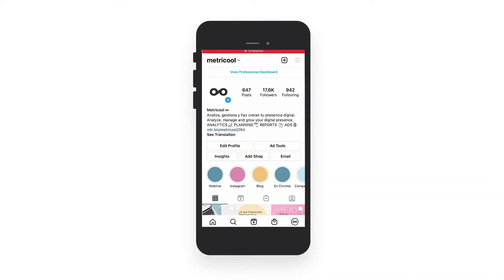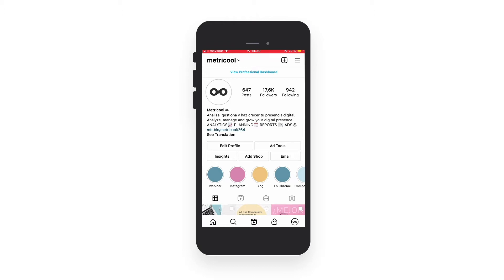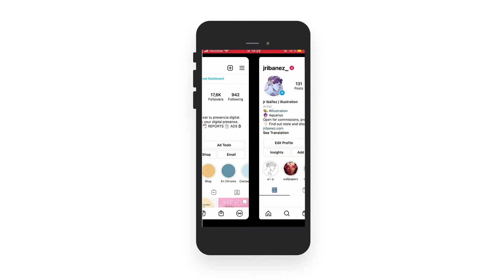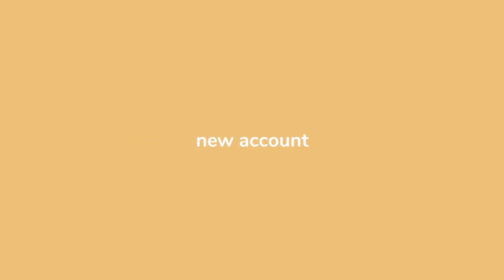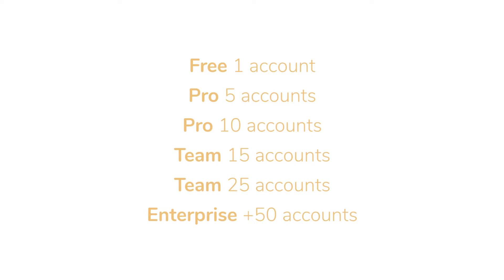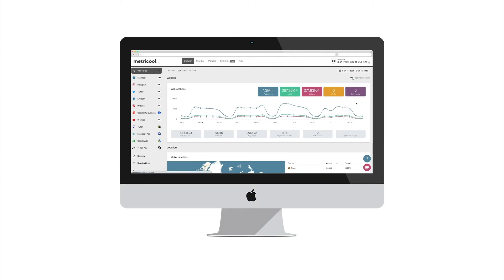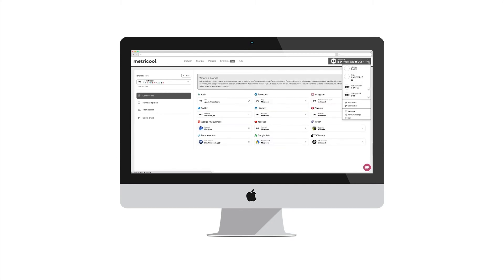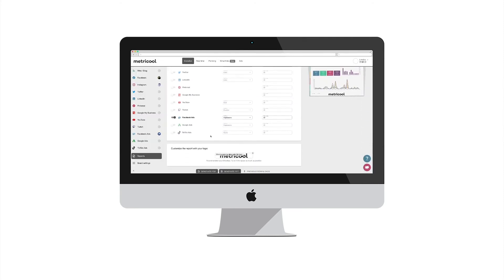How to manage multiple INSTAGRAM accounts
How to manage more than five Instagram accounts simultaneously from a PC or mobile device?

Managing multiple brands without having to change the username and password each time is possible.

00:15 How to manage Instagram with Metricool
00:57 Use Metricool to manage more than 5 Instagram accounts
01:30 Connect Instagram witch Metricool
01:37 Analyze your competitors
01:48 Add teammates